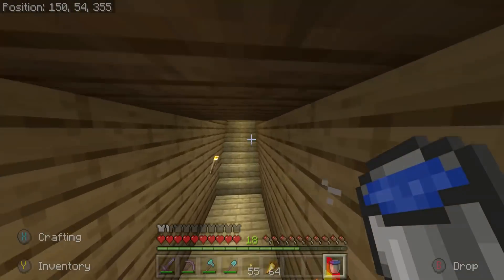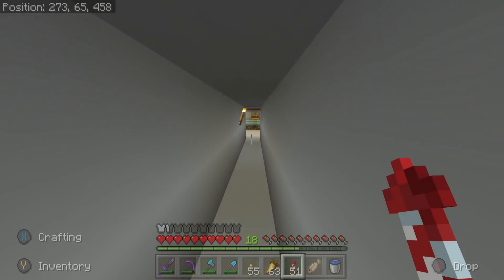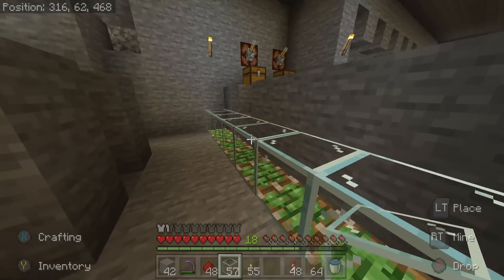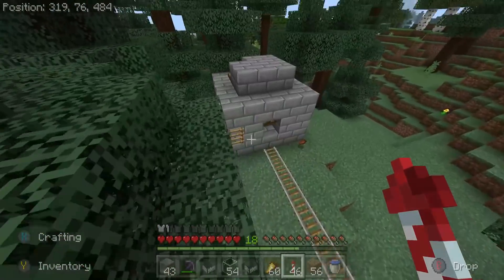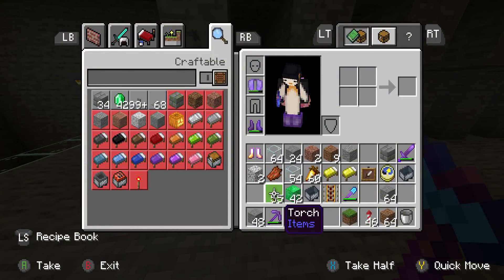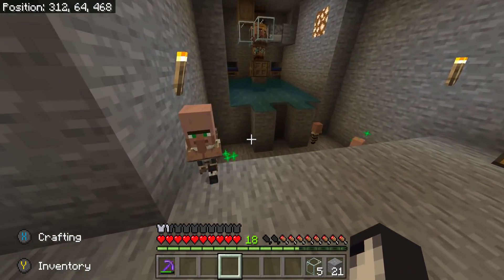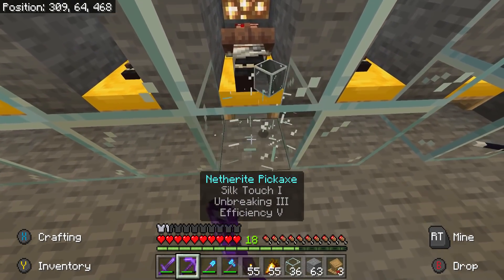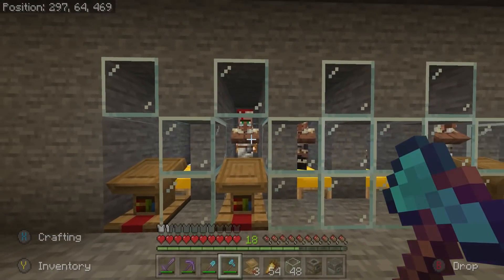Minecraft Xbox | ULTIMATE ENCHANTMENTS [507]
This series is on the Minecraft Windows 10 Bedrock Edition of Minecraft, and is known as SB's Awesome World. In this episode, I build a villager trading hall and get the ultimate enchantments for my armour. I am playing on the Bedrock 1.16 update in this video, and the 1.16 Java update was also released recently.